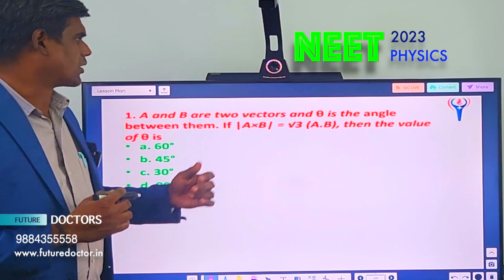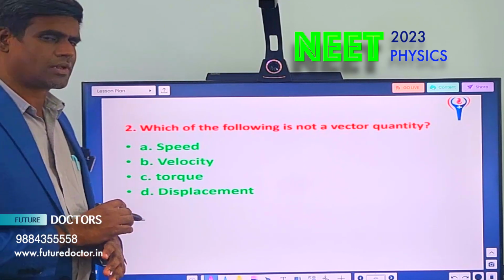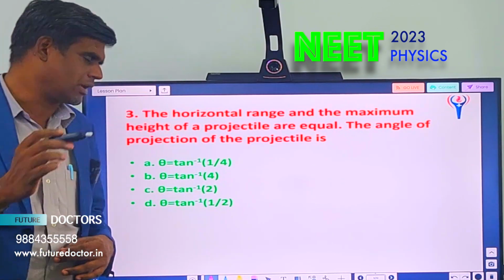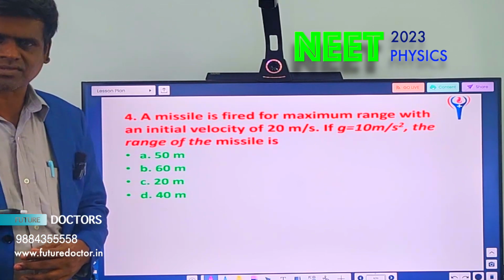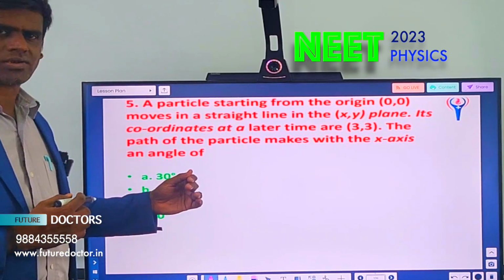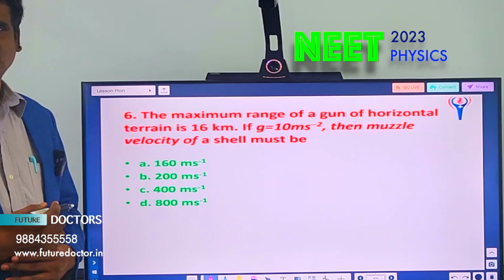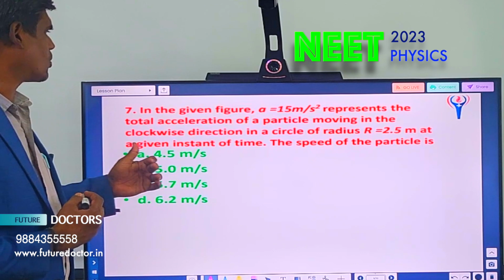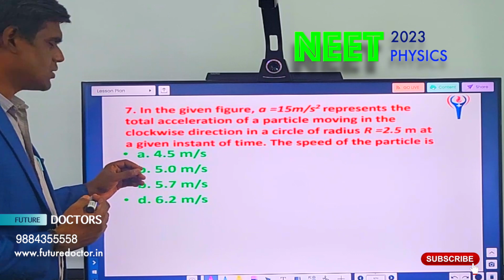NEET2023_FUTURE_DOCTORS_NEET_COACHING_ACADEMY_NEET_CRASH COURSE _CHENNAI _NEET _ACADEMY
NEET_PHYSICS
CHAPTER_MOTION_IN_A_PLANE
PROBLEM_SOLVING_SESSION